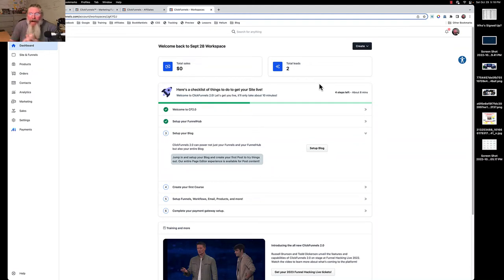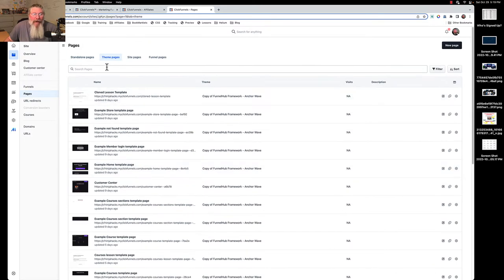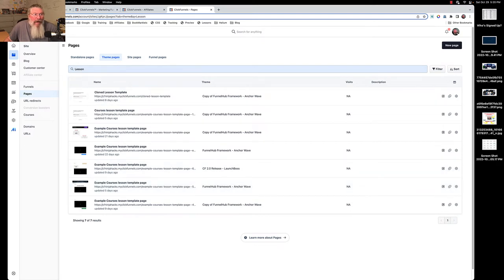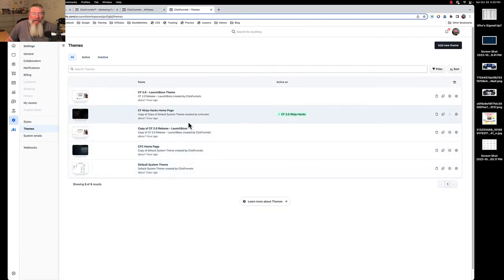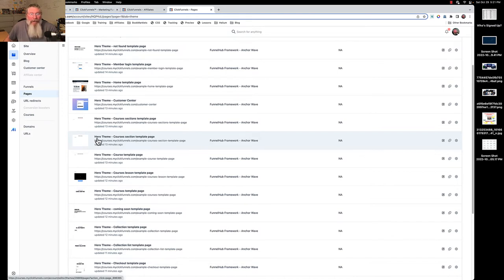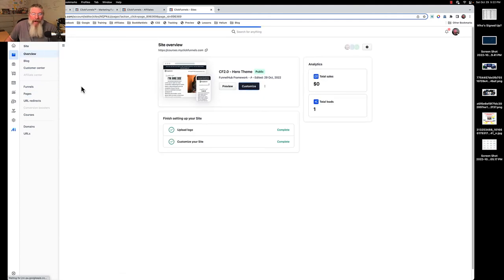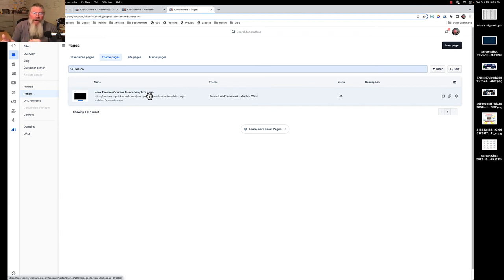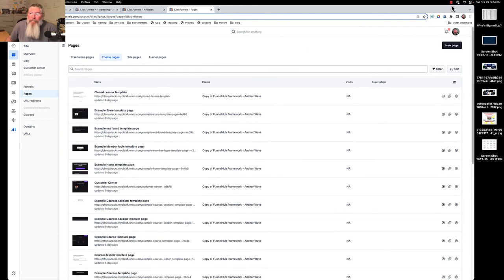How to Perfectly Set Up Your ClickFunnels 2.0 Workspace!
Hey there, welcome back! This is Dan Havey with CF Ninja Hacks, and today I'm diving into the nitty-gritty of setting up your workspace, themes, and templates in ClickFunnels 2.0. If you're just getting started, it's easy to get overwhelmed by all the options. Trust me, I’ve been there. I want to help you avoid the mistakes I made, so let's get into it.

When you first get ClickFunnels 2.0, you’ll see a list of themes, and the temptation is to upload all of them. I did that too, thinking it would give me more options. But here's the problem: once you've uploaded multiple themes, it becomes a nightmare to manage. You can't easily tell which templates belong to which themes because they all have generic names. For example, you might have five different "lesson" templates all named the same thing, making it impossible to differentiate them.

To fix this, what I did was number the templates in one of my workspaces. I went into the themes and named them sequentially: one, two, three, and so on. This helped a bit, but it still wasn’t perfect. Every time I wanted to edit a template, I had to check each one individually to figure out which theme it was associated with. This method was better than nothing, but it was still pretty frustrating.

So, here’s my suggestion: create a new workspace dedicated to specific projects or purposes. For instance, I set up a workspace just for my courses and only uploaded a single theme—let's call it the Hero theme. Then, I renamed every single template to include "Hero theme" at the beginning. This way, when I need to customize a page, I know exactly which theme it belongs to without any guesswork.

If you decide to add a second theme later on, just follow the same process. Name each template with the theme’s name upfront. For example, if your second theme is called Dark theme, rename the templates accordingly. This method keeps everything organized and clear. You won't end up with a jumbled mess of pages named "example something" and have to click through each one to find what you need.

Finally, if you need multiple templates for a particular page type, just clone the existing template and give it a new name. For instance, you can have "Hero theme lesson page 1," "Hero theme lesson page 2," and so on. Keeping the theme name in the title ensures that you always know which templates are for which themes, making your workspace much more manageable.

That’s it for now. If you have any questions or need further clarification, just let me know. Keep your workspace organized from the start, and you’ll save yourself a ton of headaches down the road.